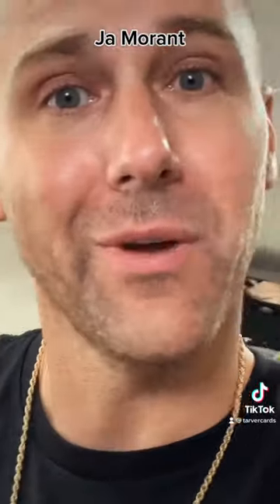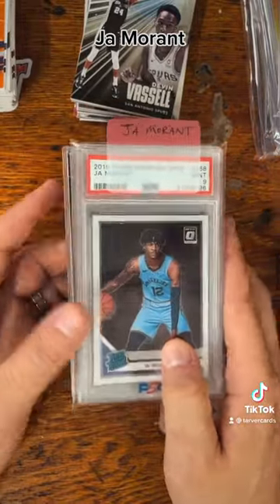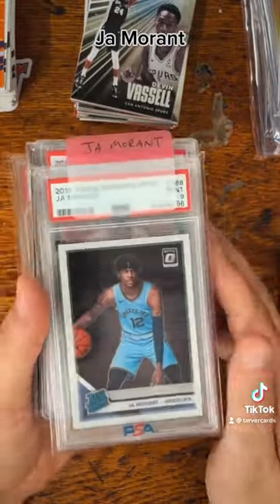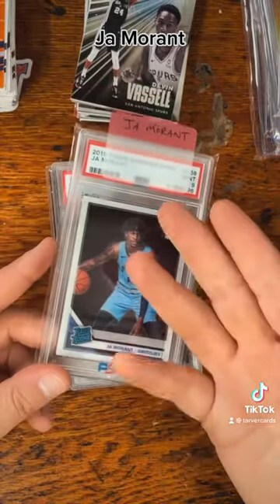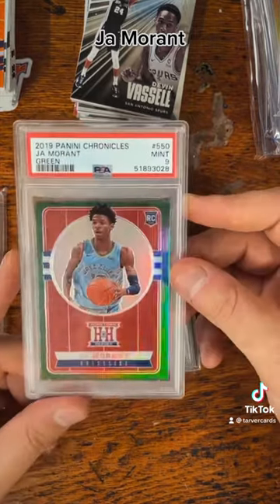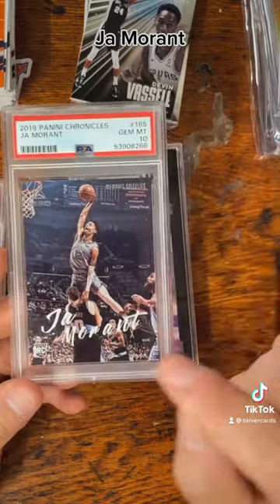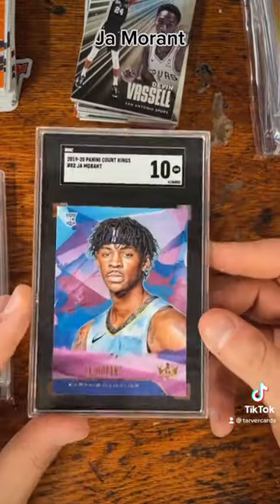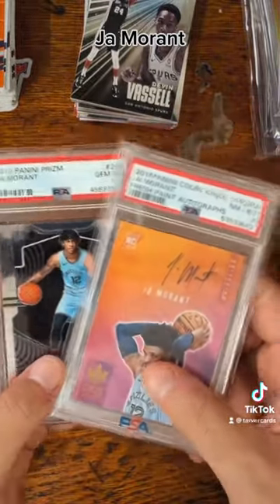will he ever win a championship?